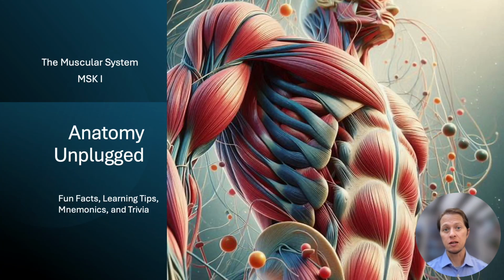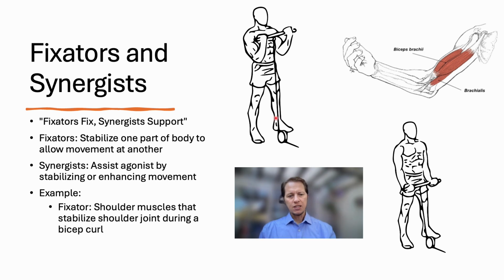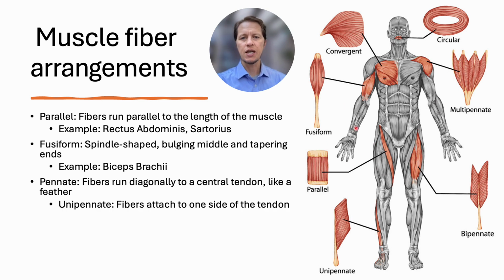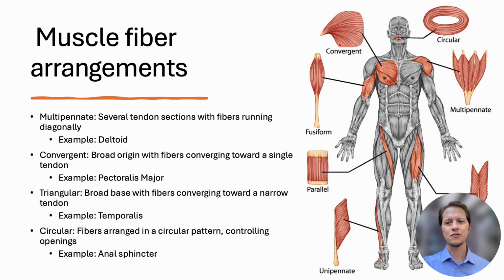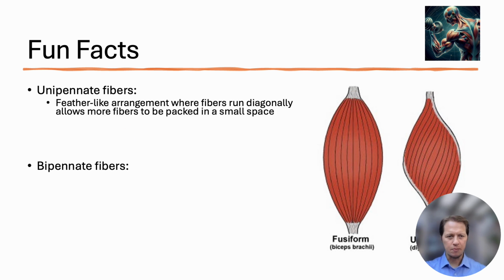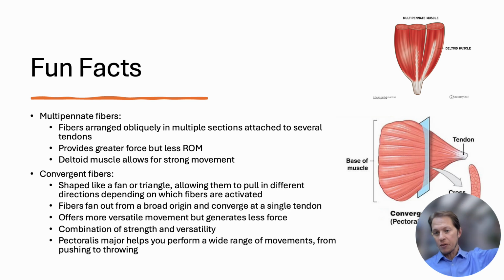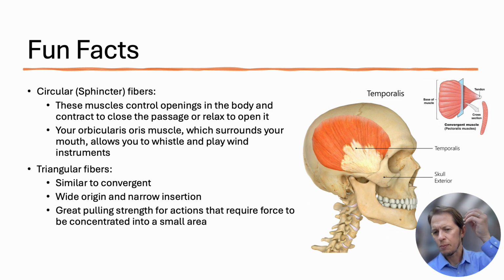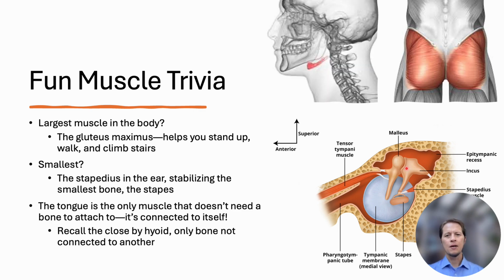Muscle Actions and Fiber Types Simplified | Agonists, Antagonists, Synergists & More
Unlock a deeper understanding of the musculoskeletal system in this three-part video series. In this video, we take a closer look at muscle fiber arrangements and tips for learning them. Whether you're a student of anatomy or just interested in the workings of the muscular system, we’ll explore key concepts like agonist-antagonist roles and fixator-synergist functions. To keep things interesting, we also include some fun trivia about muscles. Good for my students looking to take a slightly deeper dive or anyone curious about muscle structure and function!